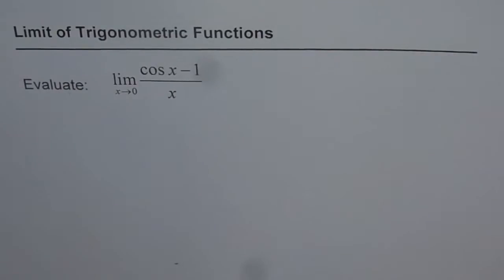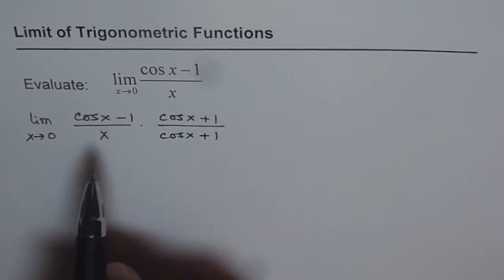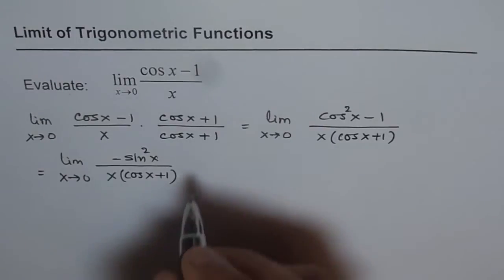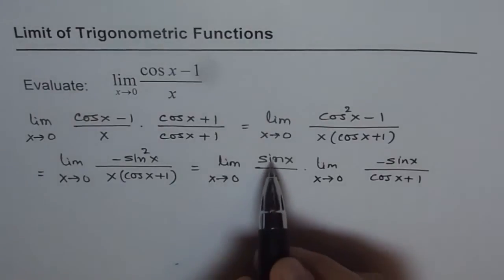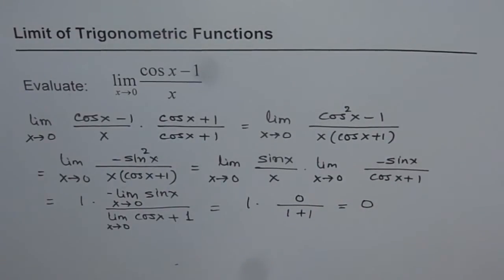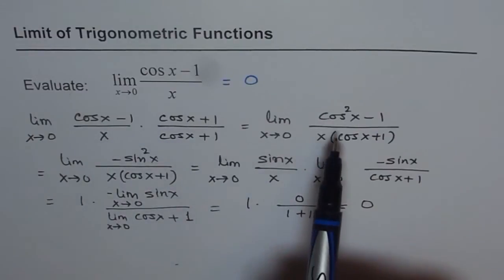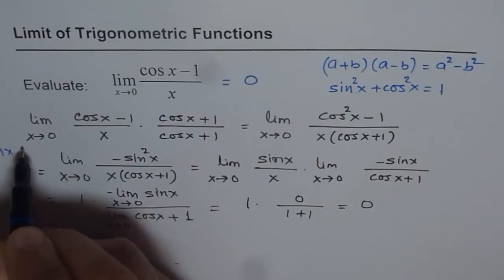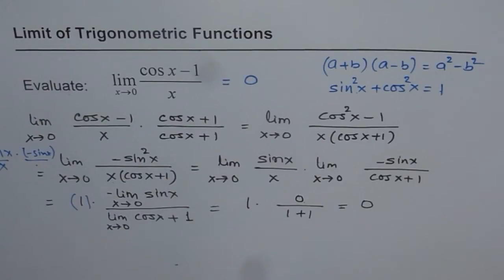04 Limit of Cos X Minus 1 Over X